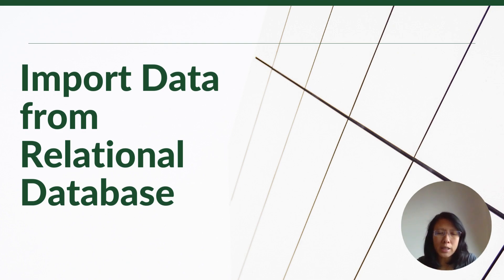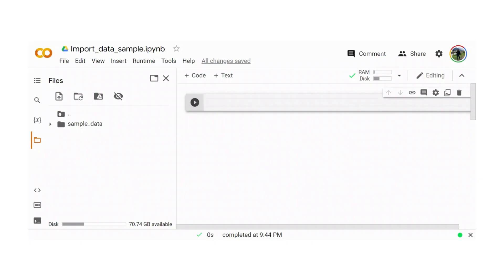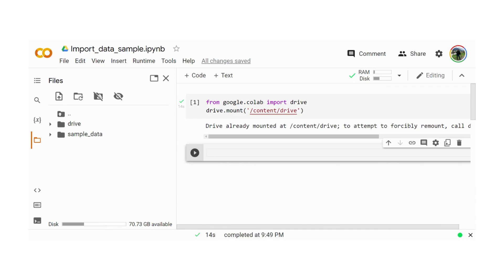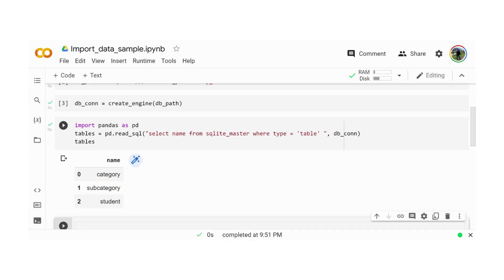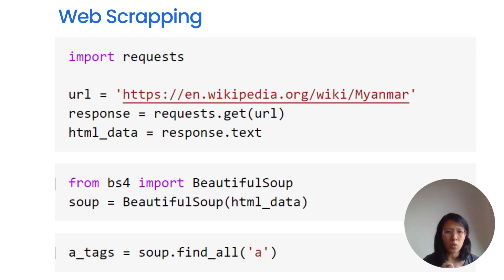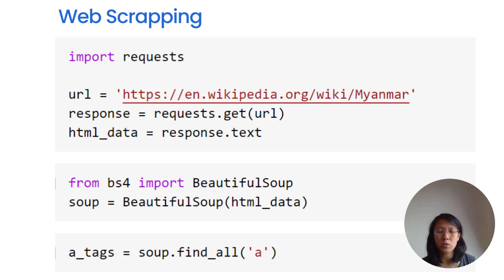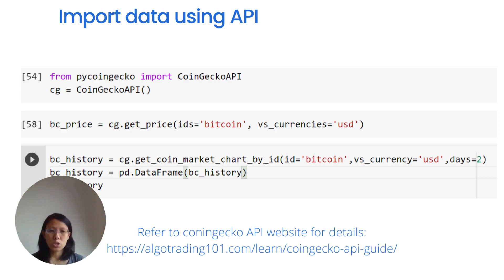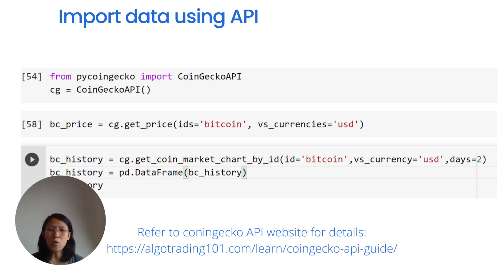DATA SCIENCE INTRO : Import Data (Myanmar Language) - Part 2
This playlist introduces the concept of data science and how to use Python Programming to solve the problems in Data Science. The first two videos covers the concept of data science, why it becomes popular, data science workflow and data science roles and tools used in Data Science. The rest of the videos focus on using Python Programming to solve the problems in Data Science field.